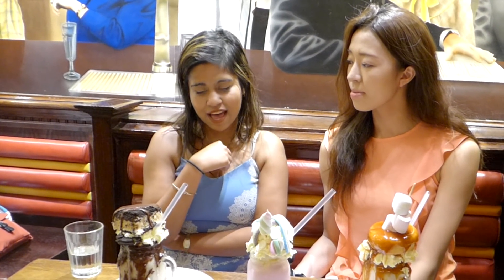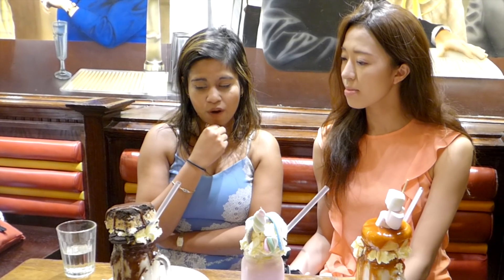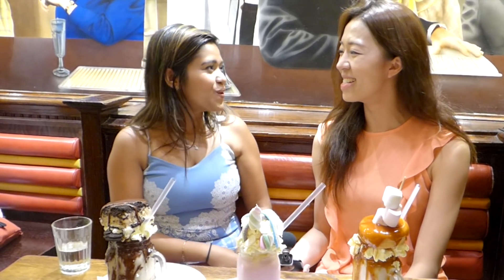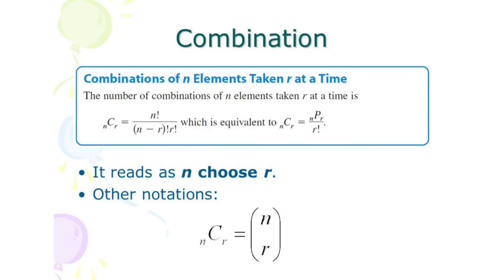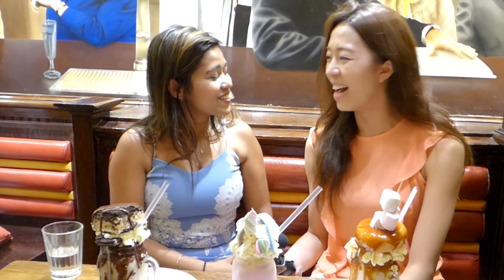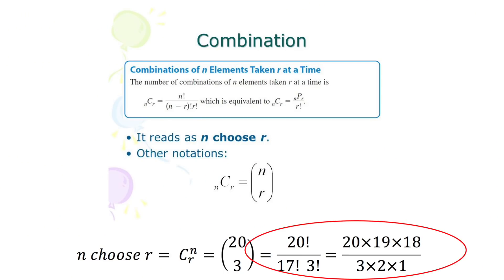UNICORN FREAKSHAKE with Shree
Unicorn Freakshake Combo with Shree @truffleandtoast

If you have 20 different ingredients to choose from and you want to pick 3 for the milkshake, how many different combinations can you make?